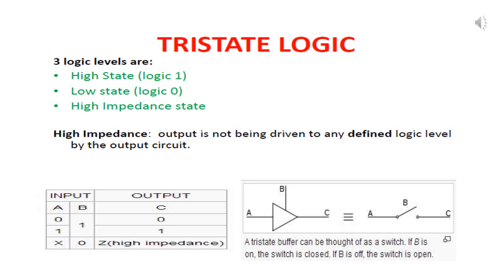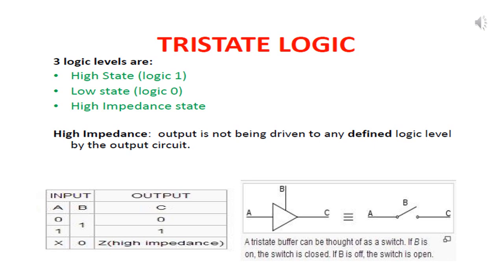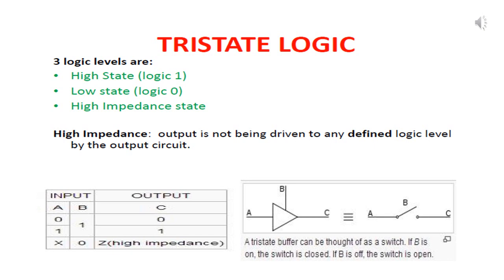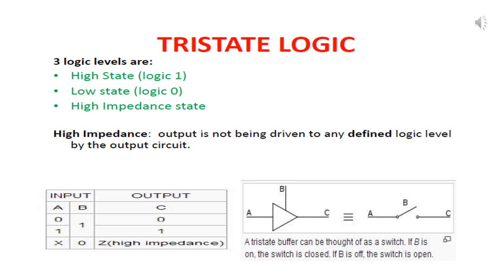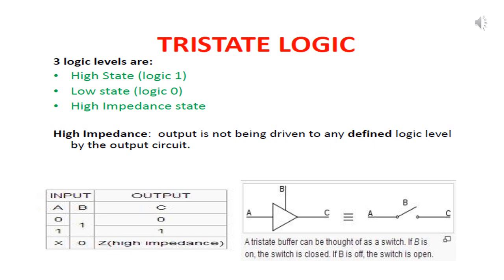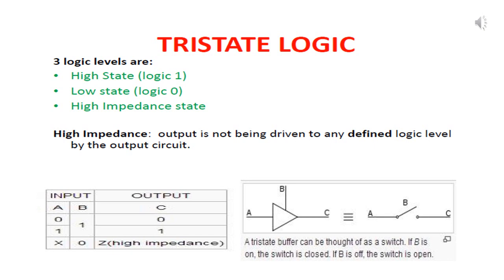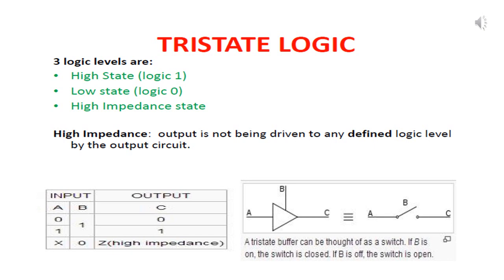Tristate buffers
TRI-STATE BUFFER